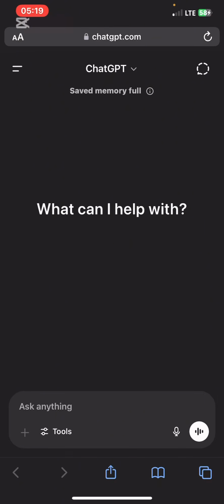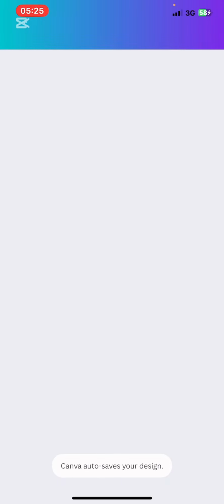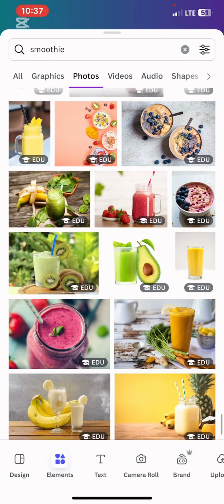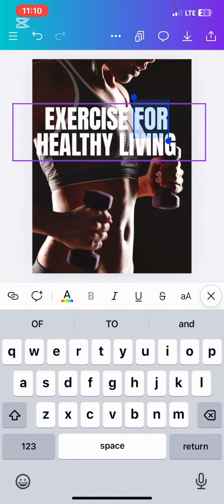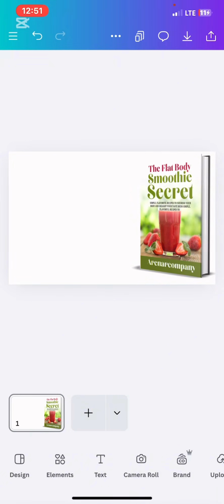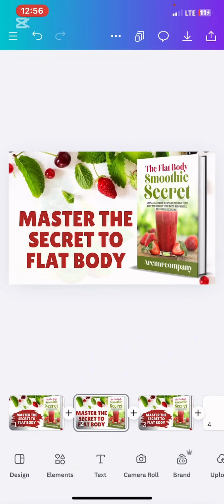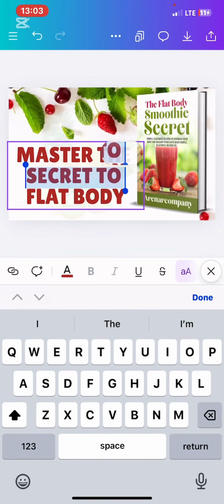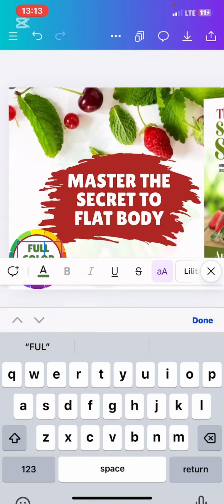Create Stunning Amazon A+ Content With Canva & ChatGPT part 1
Design A+ Content on Amazon KDP | Canva + ChatGPT for Beginners

📚 Description:
In this video, I’ll walk you through how to design professional A+ content for Amazon KDP using Canva and enhance it with key points using ChatGPT. This step-by-step guide is perfect for beginners looking to upgrade their book listings and boost visibility.

🧩 What’s Covered:

How to use Canva to design clean and effective A+ modules
Using ChatGPT to generate attention-grabbing headlines and content
Where to extract content from (Book Interior + Table of Contents)
Tips to keep your designs consistent and conversion-focused
🛠️ Tools Used:

Canva (for templates and layout)
ChatGPT (for copywriting and strategy)